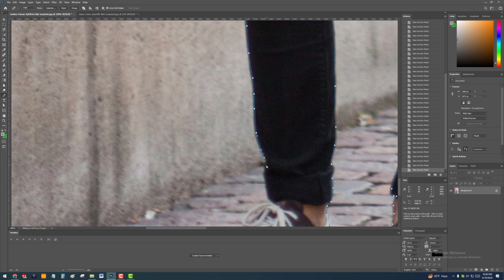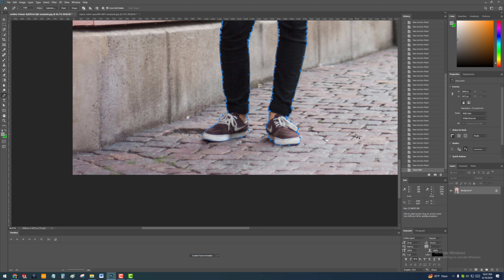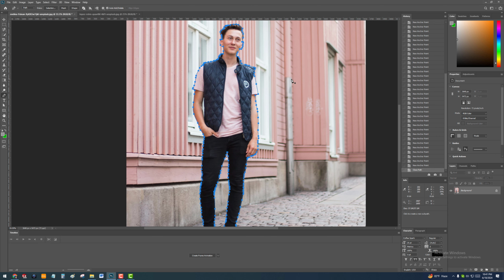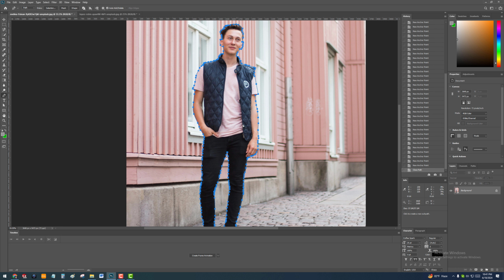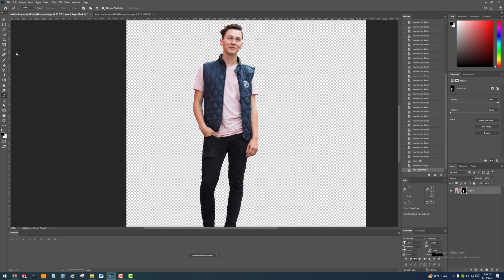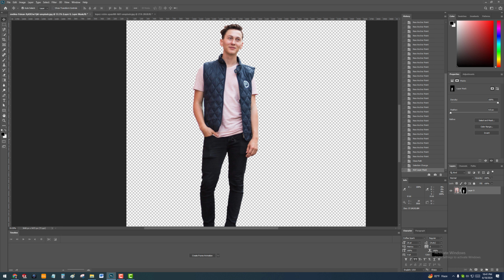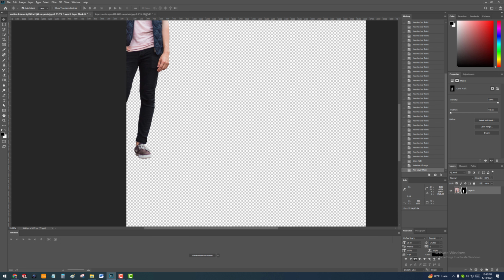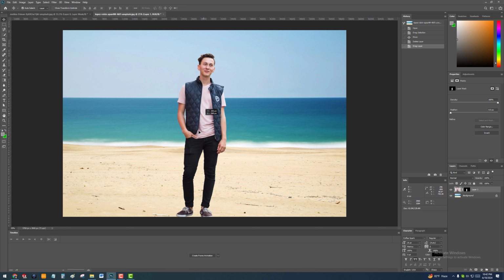How to photoshop someone into a picture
"*Title:* How to Photoshop Someone into a Picture: Step-by-Step Tutorial
how to photoshop someone's picture into another picture

Learning *how to Photoshop someone into a picture* opens up a world of creative possibilities, whether you're enhancing family photos, creating surreal compositions, or adding friends into memorable scenes. This *Photoshop tutorial* for beginners will guide you through the process, incorporating essential *Photoshop tricks* and techniques taught by experts like *Piximperfect*, to help you achieve seamless and realistic results.

### Step-by-Step Guide to Photoshop Someone into a Picture

Here’s a detailed walkthrough to effectively integrate a person into an existing photo using *Adobe Photoshop*:

1. *Selecting and Preparing Your Images*:
   - Start by choosing the base photo (background) and the photo of the person you want to add. Ensure both images are of similar resolution and lighting conditions for a more natural blend.

2. *Extracting the Person*:
   - Use selection tools like the *Quick Selection Tool (W)* or *Pen Tool (P)* to carefully select the person from their original photo. Refine the selection edges using *Select - Refine Edge* for better accuracy, especially around hair and fine details.

3. *Copying and Pasting*:
   - Once selected, copy the person by pressing *Ctrl+C* (Cmd+C on Mac), switch to the base photo, and paste them onto the new layer (*Ctrl+V* or Cmd+V). This action places the person on a separate layer above the background.

4. *Transforming and Positioning*:
   - Use *Edit - Free Transform* (*Ctrl+T* or Cmd+T) to resize and position the person within the background scene. Adjust perspective, scale, and rotation as needed to match the perspective of the base photo.

5. *Blending and Refining*:
   - To make the person blend seamlessly into the scene, apply *Layer Masks* and use a soft brush with black to gently erase and blend the edges where necessary. Use *Blur* and *Smudge* tools subtly to refine transitions and mimic depth of field.

6. *Adjusting Lighting and Colors*:
   - Use adjustment layers like *Brightness/Contrast*, *Levels*, or *Hue/Saturation* to match the lighting and color tones of the person with the background. This step ensures a cohesive and realistic final result.

### Tips for a Professional Finish

- *Pay Attention to Details*: Zoom in and meticulously refine edges and shadows to enhance realism.

- *Experiment with Filters*: Apply subtle *Filters* or *Noise* to harmonize textures and grain across both elements.

- *Final Touches*: Add shadows beneath the person if necessary using soft brushes and lower opacity to simulate natural lighting effects.

### Conclusion

Mastering *how to Photoshop someone into a picture* allows you to create captivating and imaginative compositions. Whether for personal projects or professional endeavors, these techniques enhance your digital editing skills and expand your creative toolkit with Adobe Photoshop.

By following these steps and incorporating expert tips, you can confidently integrate people into photos, achieving compelling visuals that tell unique stories and captivate viewers. Explore further, experiment with different scenarios, and unleash your creativity with Photoshop's powerful editing capabilities."